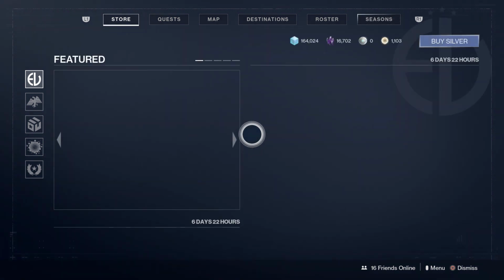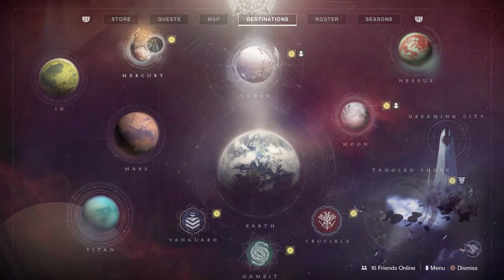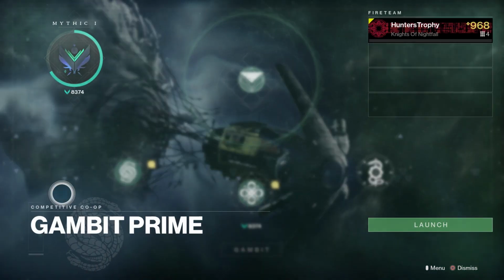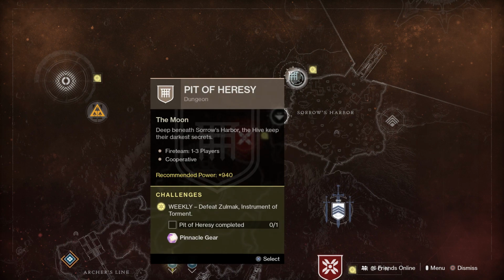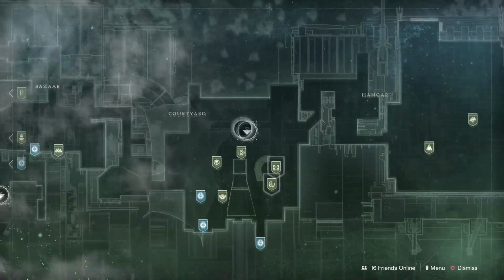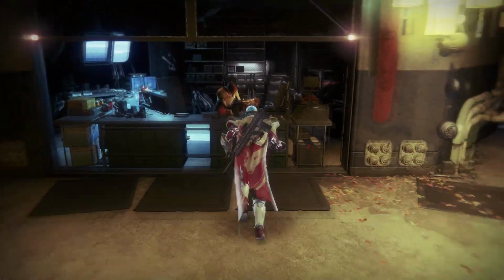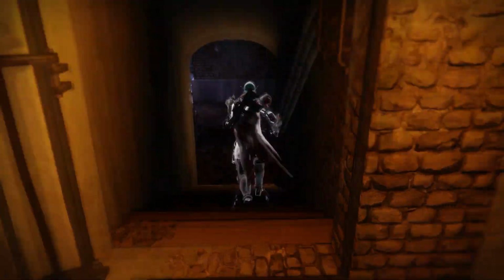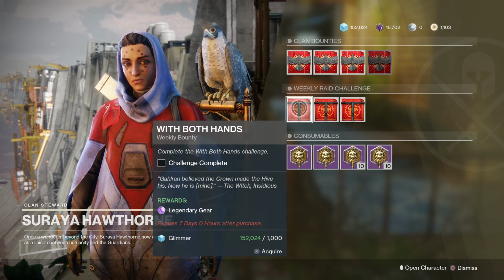Weekly Reset Guide, January 14th 2020 (Destiny 2 Season of Dawn)